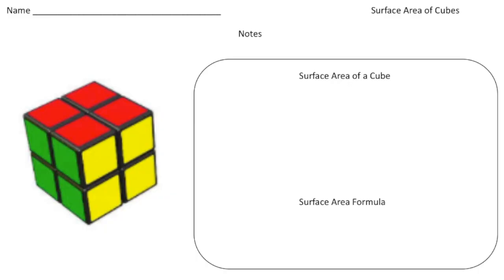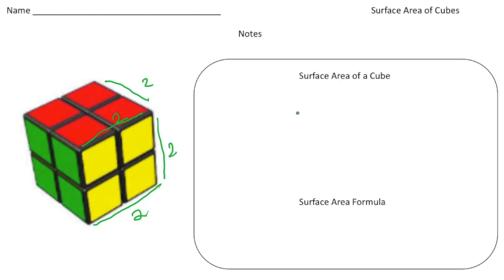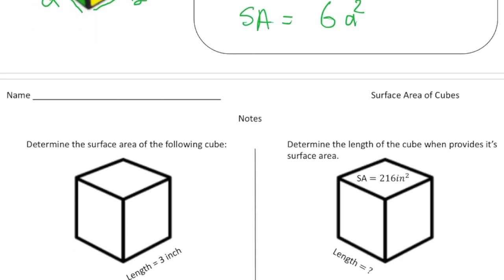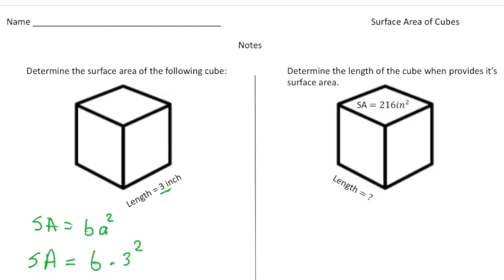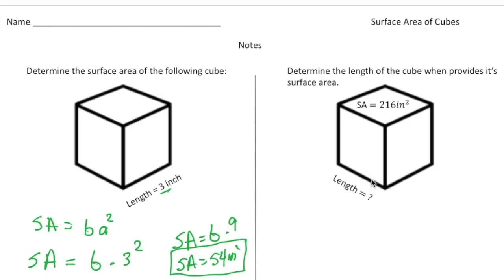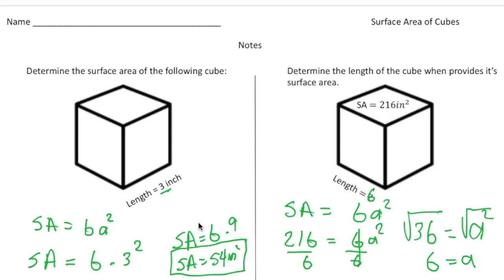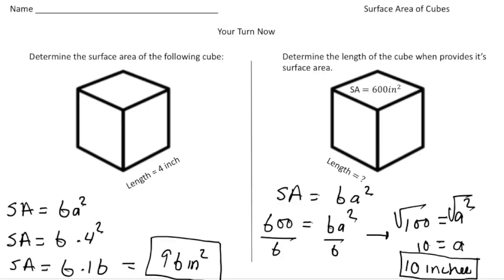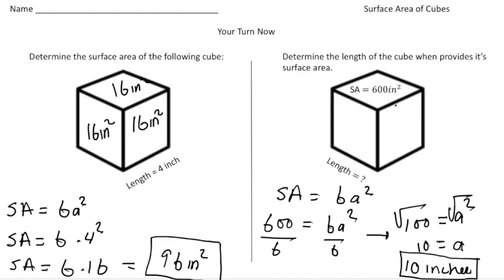Master the Surface Area of a Cube | Math Made Easy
Learn how to calculate the surface area of a cube with this straightforward tutorial! Perfect for visual learners, this video guides you step-by-step through the formula and its application.